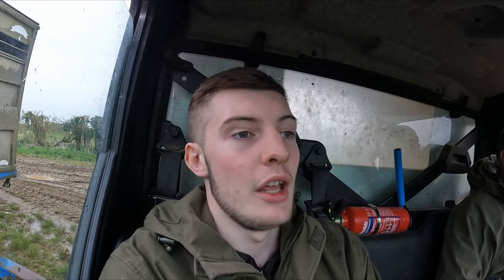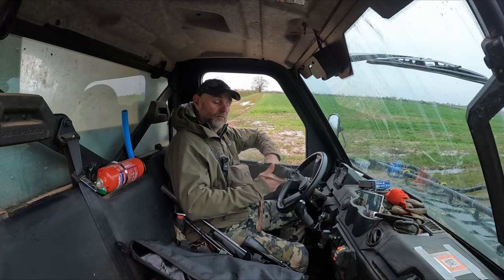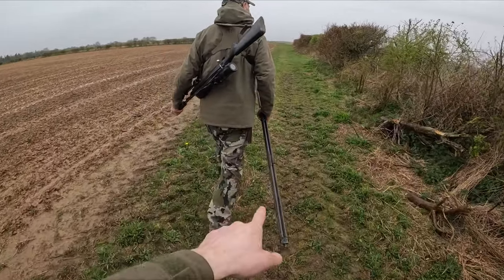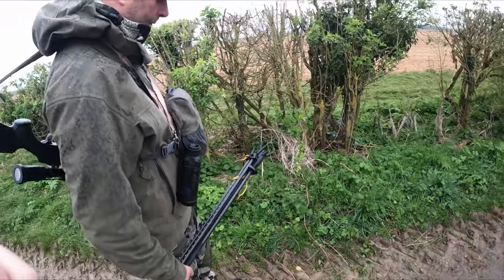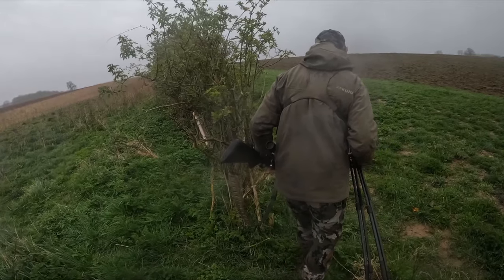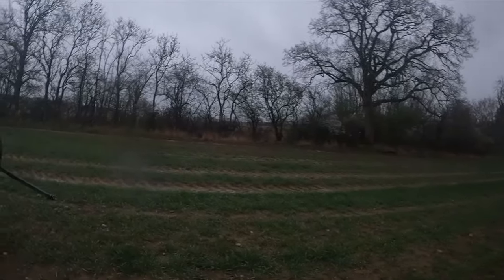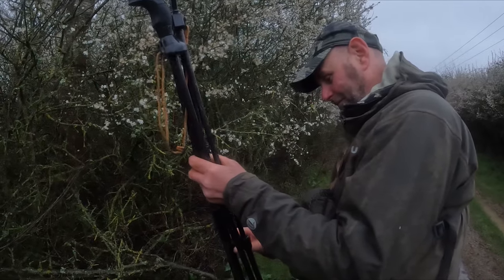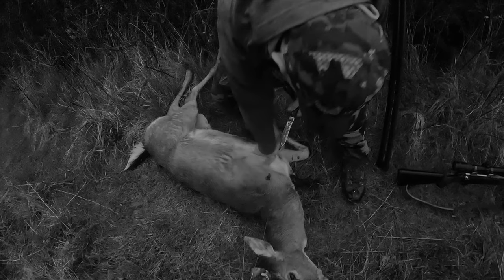Deer Management In The Cotswolds | Fallow | Roe | Muntjac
In Todays video we are Down south in the Cotswolds accompanied by Downsouth / Kuiu Steve Who is a deer manager for the local estates , throughout this video we see Roe Deer Muntjac and Fallow Deer 🦌

In further videos Down in the Cotswolds which species/ vidoes would you like to see ?

Overall this video was a great success after the miserable weather , however it was hard going and demonstrates how hard going real word deer management is especially with the typical British April showers

KUIU Steves Gear

Tikka t3 rifle -
Ammo - 243 75 grain federal
Scope - swarovski
Clothing - KUIU
Boots - crispi
Binoculars - swarovski
Thermal - pulsar helion xq38 2